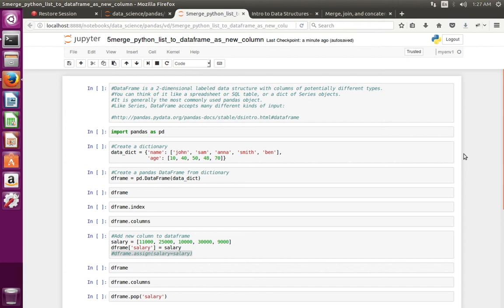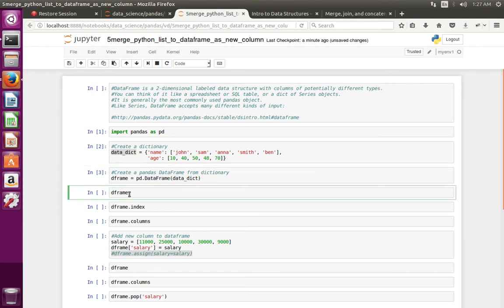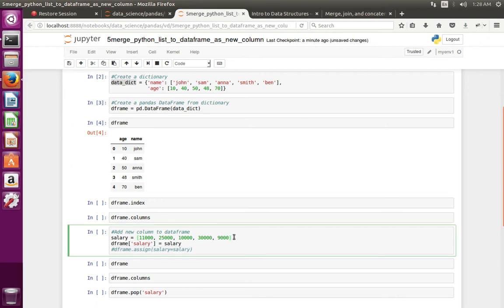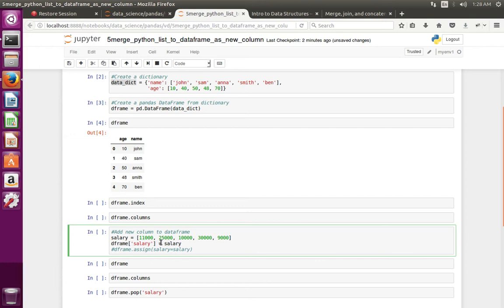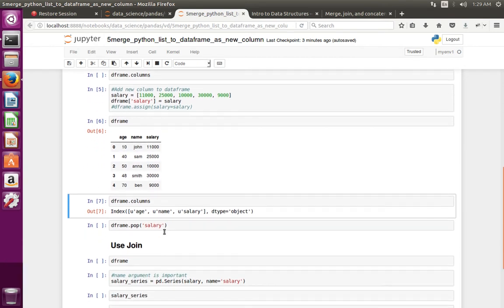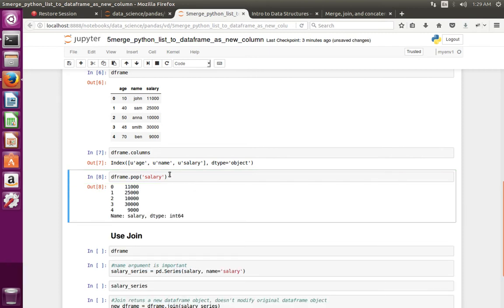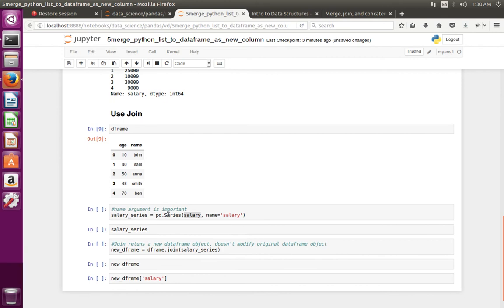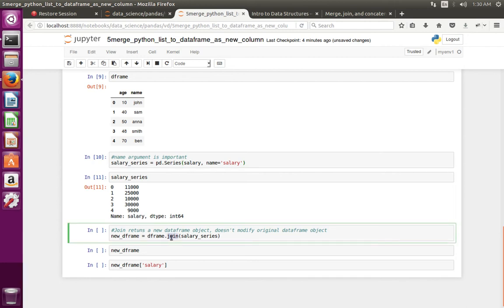Pandas How to Merge Python List to DataFrame as new Column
Pandas How to Merge Join Python List to DataFrame as new Column
Pandas How to Merge Join Series to DataFrame as new Column